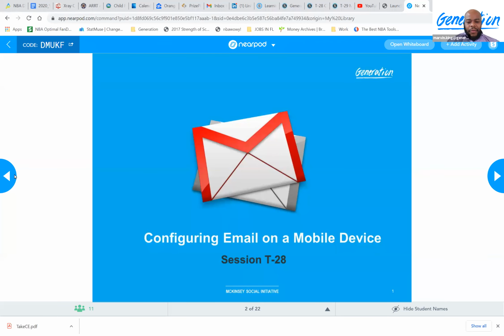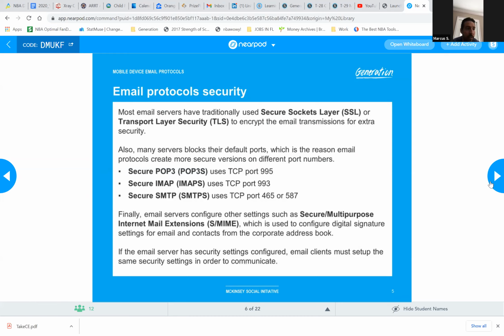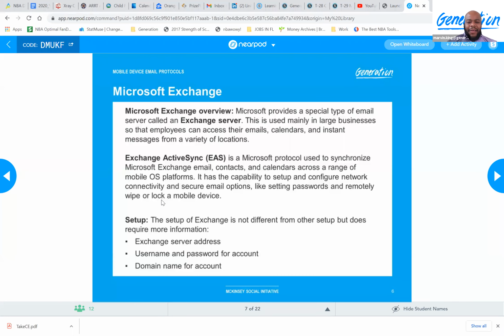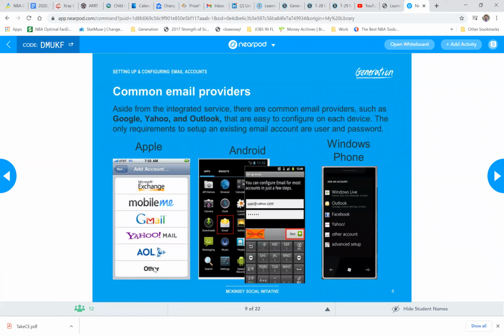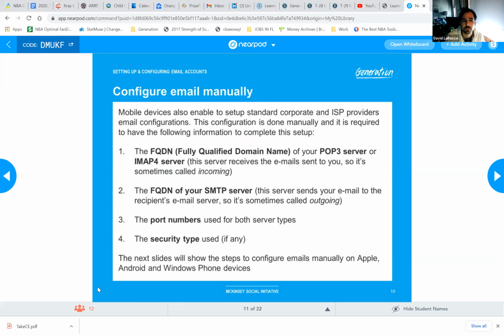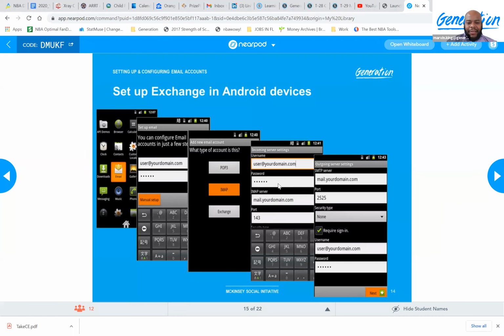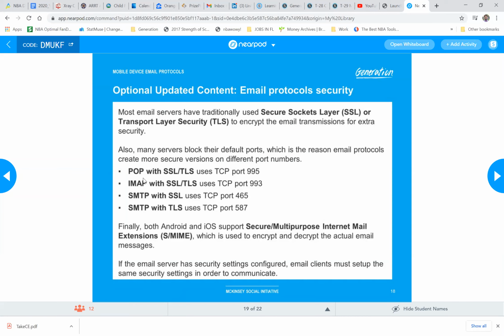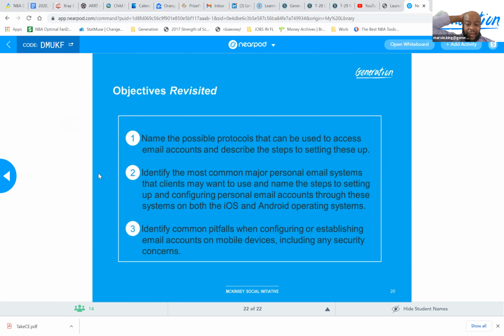T-28 (DCC) Configuring Email on Mobile Devices